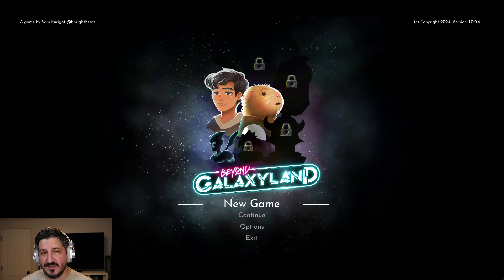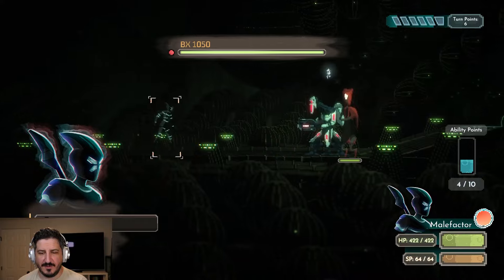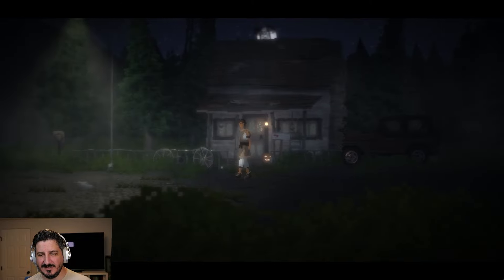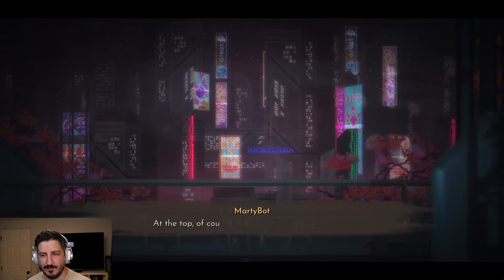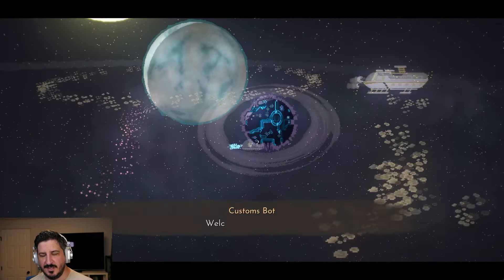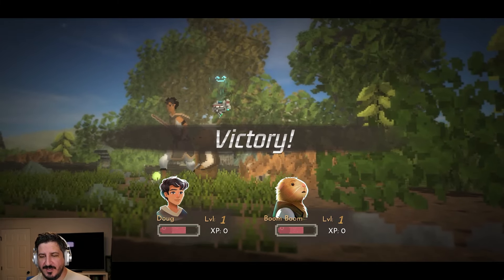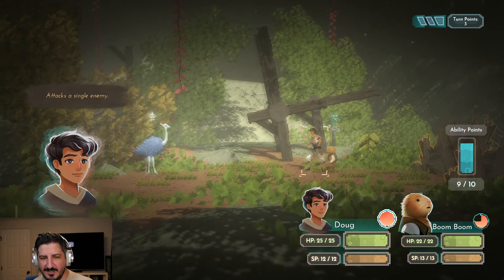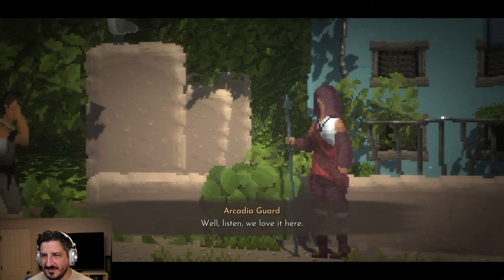Beyond Galaxyland - A Great RPG You (Probably) Haven't Heard Of (Sponsored)